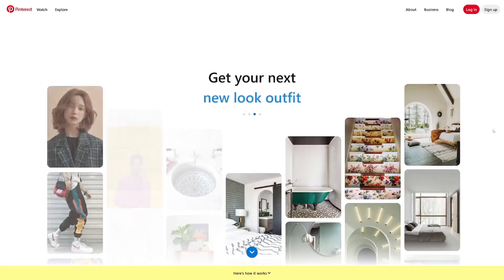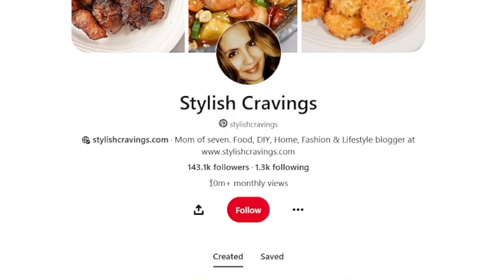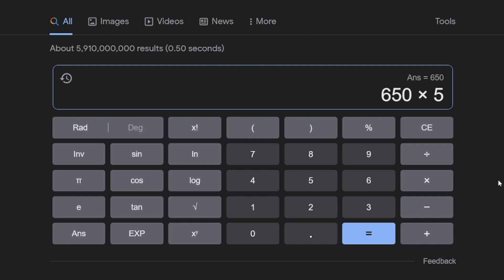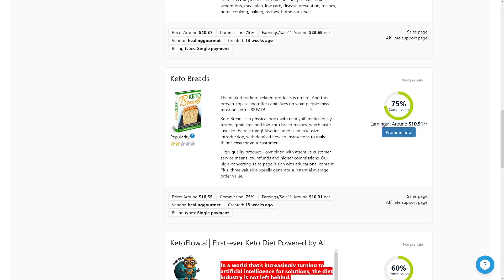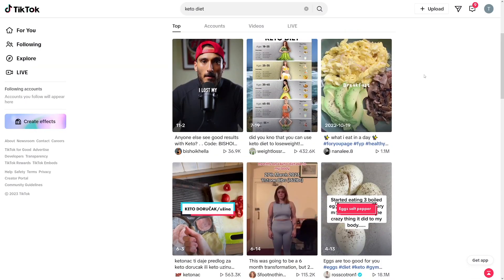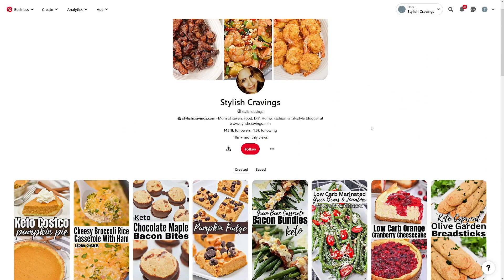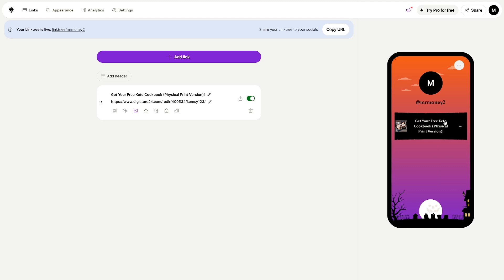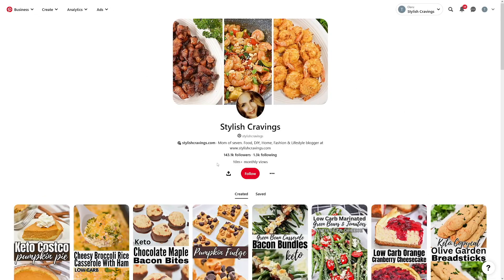$250/Day Pinterest Affiliate Marketing Without A Website | Step-By-Step Tutorial For Beginners